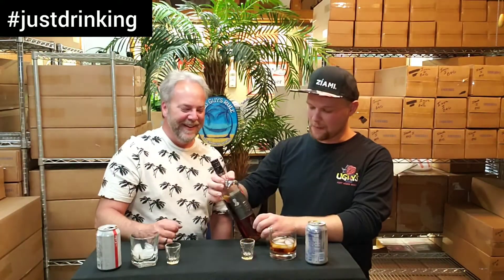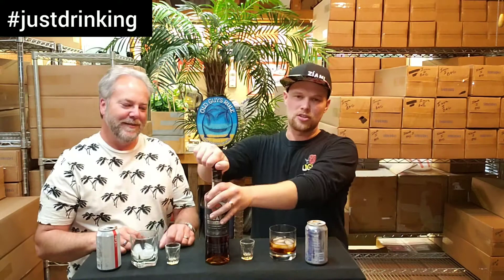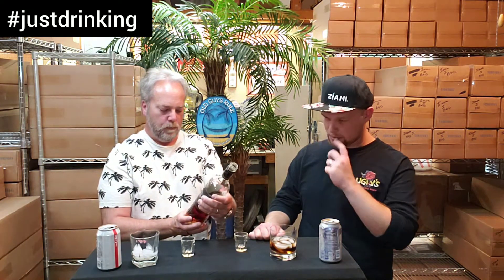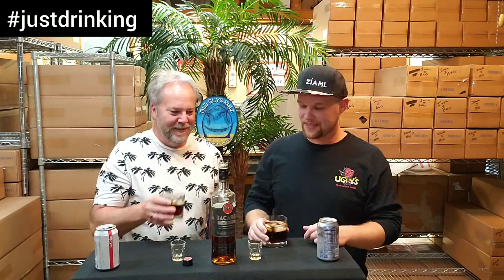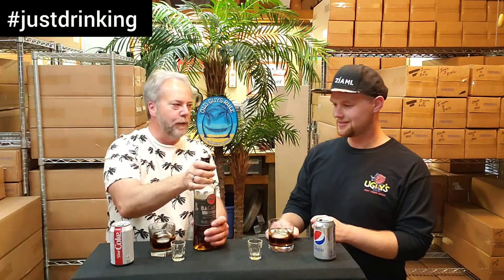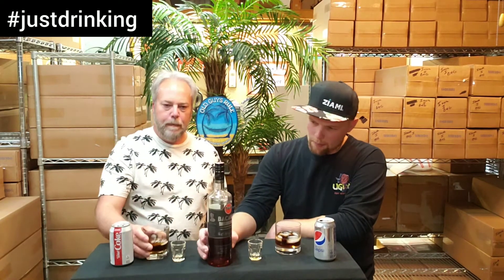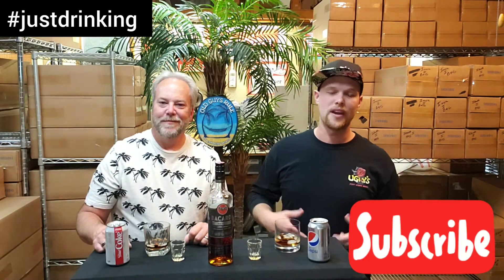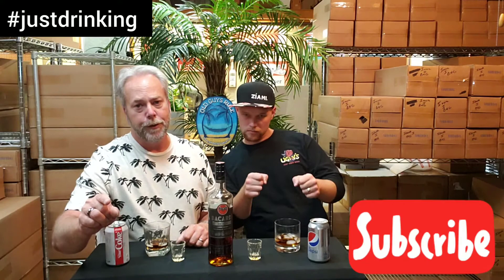Bacardi Black Rum Review - Just Drinking- Roger & Robert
Bacardi is known for its wide variety of options as well as the bold flavor it packs in every sip. We take a dive into Bacardi Black to see what this dark rum has to offer. Enjoy!

Just Drinking Rum reviews are for the every day rum drinker.  We are just two guys who love trying new rums and want to share our tastes with the world. As we take a look at the looks smells and tastes of each rum, we do so as if we are drinking it in our own backyard. The mixed drink portion of the review is done with only a single soda mixer (Pepsi- by Robert & Coke- by Roger) to ensure the value of our review is equal for all reviews. (Some exceptions will apply for certain rums)

Just Drinking Rum Reviews... For the every day Rum Lover😎